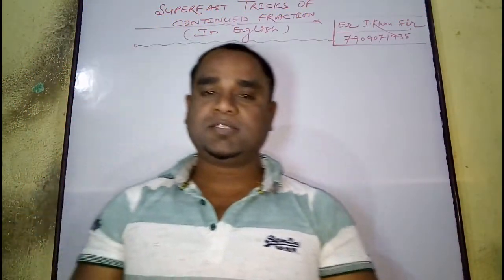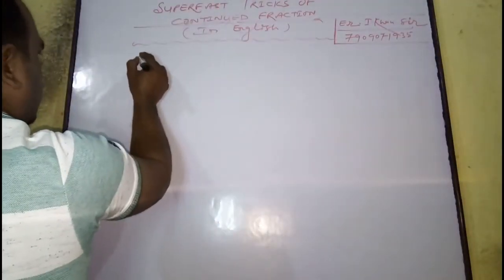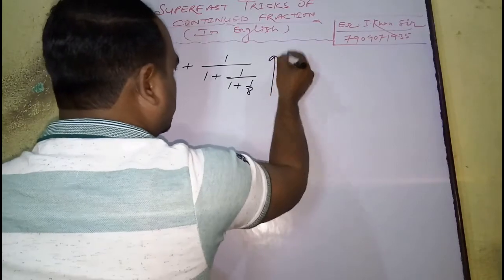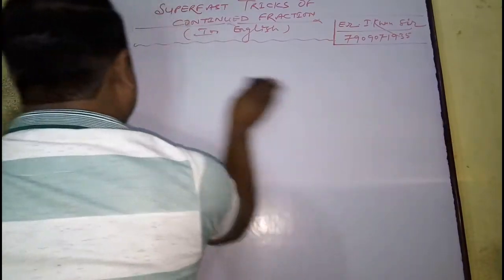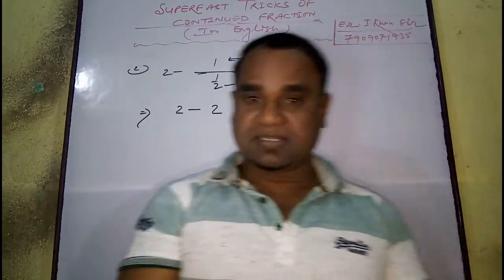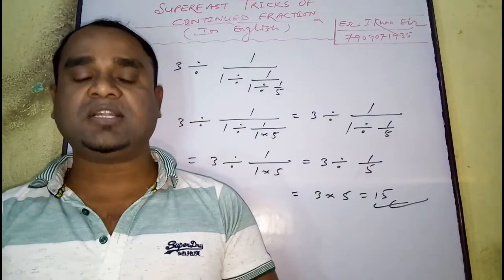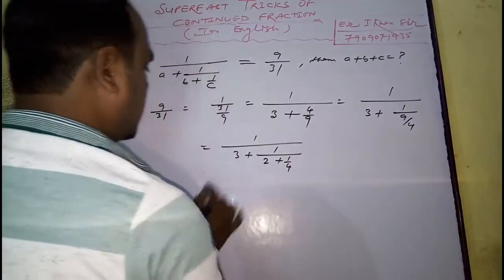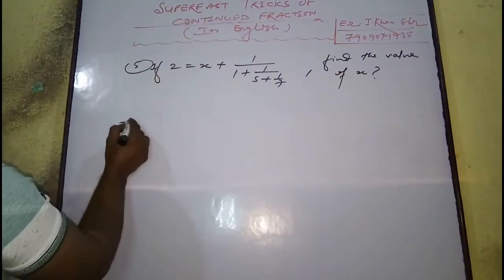TRICKS FOR CONTINUED FRACTION [ In English ]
Friends in this video,I am going to teach you the simplest trick of solving the problems of CONTINUED FRACTION. With the help of this video you can solve all the problems of CONTINUED FRACTION and gain your confidence.I am sure that my this video is helpful to all students who are preparing for competitive examination.

Links of my various videos:---

Mathmania,a boon for all students
Mathmania,aboonforallstudents